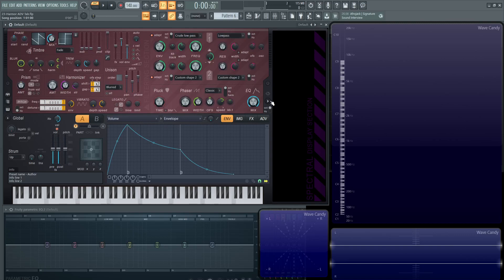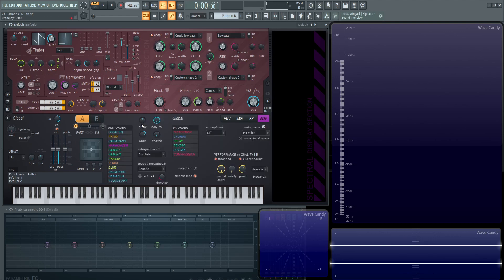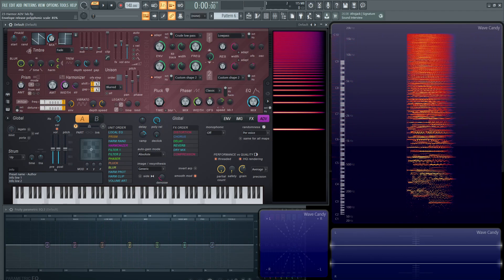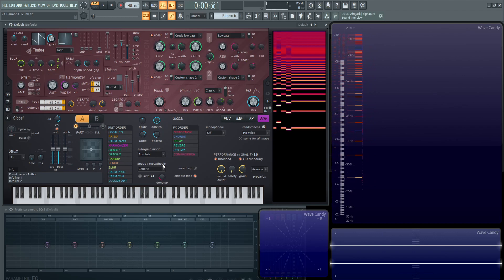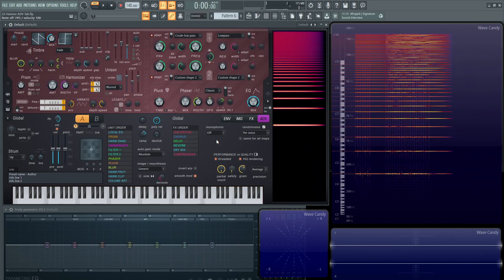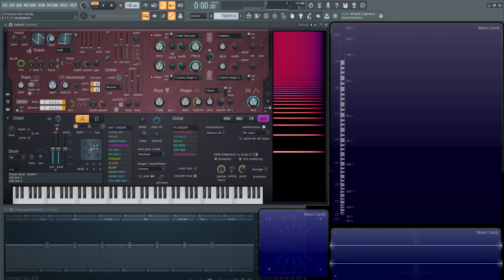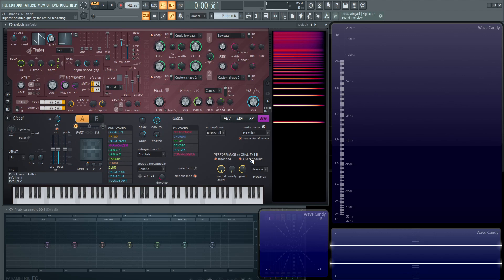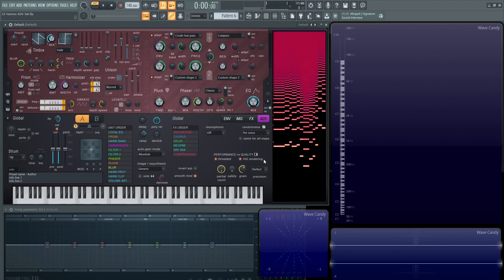Harmor Tutorial PART 23 ADV Tab | FL Studio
In part 22 and final part of the Harmor tutorial series, we discuss the ADV (advanced) tab and demonstrate what those parameters do!

Thank you to all who have made it though the entire How To Use Hamor series! I know it was a lengthy one, but Harmor is a monster of a synth! I hope through this entire series you have learned a lot about Harmor and make some awesome patches!!

Give the video a thumbs up if you enjoyed it, it helps me out quite a bit!